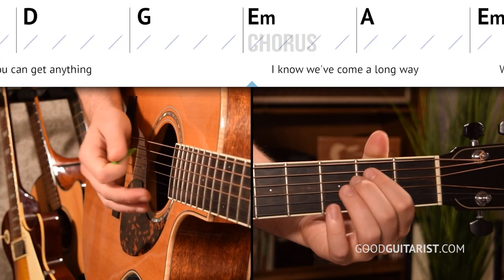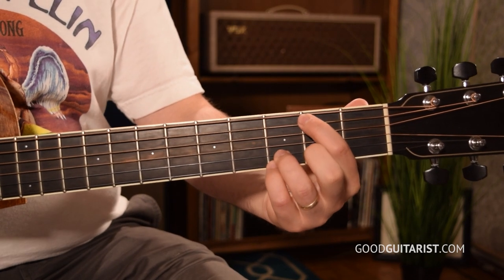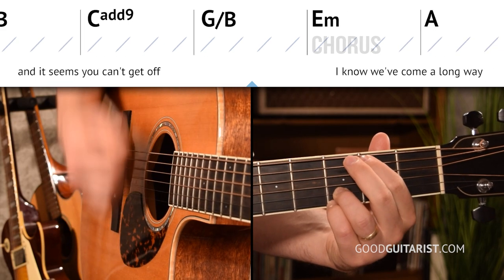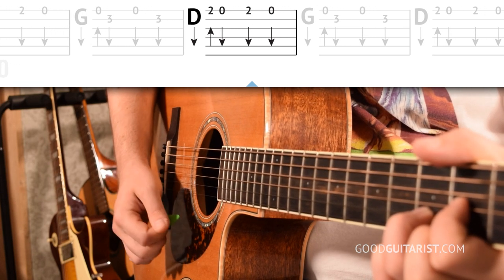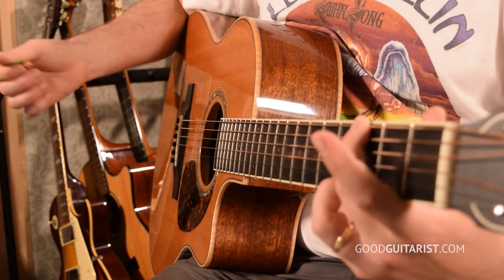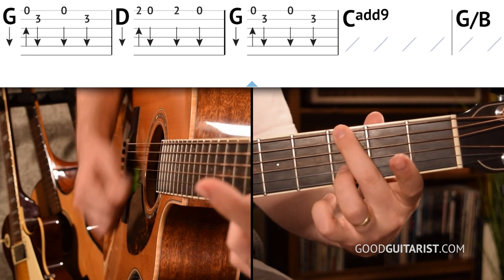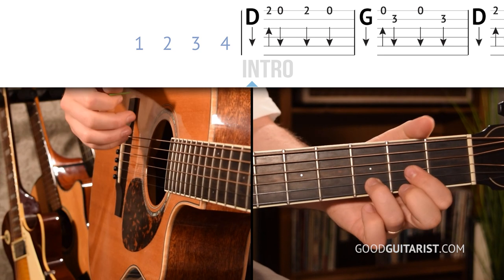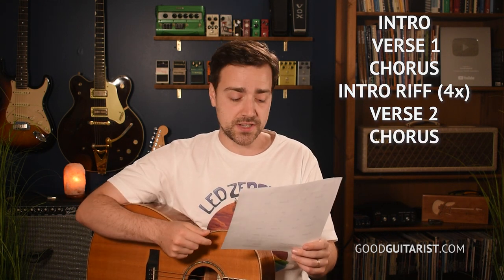"Where Do The Children Play" Guitar Lesson + Tutorial - Easy to Intermediate (No Barre Chords!)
Welcome to my "Where Do The Children Play" Guitar Lesson + Tutorial, by Cat Stevens. This classic folk song can be very easy. The verse and chorus are like two easy 2-chord songs. There are a couple sections with some tricky stuff however, so it can also be an intermediate strummer, especially considering how the intro contains a chord melody. The most challenging aspect of it all will be keeping your place in the song, and knowing what comes next.

"Where Do The Children Play" CHORDS: D, G, Em, A, G/B, Cadd9

"Where Do The Children Play" STRUMMING PATTERN: DuDuD-D-

"Where Do The Children Play" TABLE OF CONTENTS

0:00 - INTRO
2:09 - VERSE CHORD SHAPES
2:45 - SWITCHING PRACTICE
3:29 - STRUMMING PATTERN
5:40 - VERSE PLAY-ALONG
6:23 - CHORUS CHORD SHAPES
7:04 - CHORUS PLAY-ALONG
7:32 - EXTRA CHORDS VERSE 2+3
9:21 - VERSE 2 PLAY-ALONG
10:51 - THE INTRO
14:36 - INTRO PLAY-ALONG
15:15 - EXTRA CHORDS - INTRO
16:29 - FINAL PLAY-ALONG
17:56 - SONG FORM

The lesson begins with the chords used to play the verse. This song uses some very simple chord shapes, the hardest part is going to be keeping track of where you are in the song. That's why we're going to learn how to switch between the chords using downstrokes only, so we can count along to the song and develop a feeling for where we are in the song.

Once we've done that we can learn the strumming pattern. This one's a little bit different but it's quite simple, we break it down, count it out, and then we add it to our chord progression and play through the verse.

The chorus for this song is very easy, it's basically an easy two chord song, going back and forth between them. We practice the switching, and then we add our strumming pattern and that's that!

The second and third verse require a couple of extra chord shapes. It's stuff we've already done, we're just changing up the order a little bit. We practice them together nice and slow, adding the strumming pattern, and then we move on and learn the intro.

This is a chord melody, and it's definitely the hardest part of the song. It's completely optional, however, and you could simply strum the chords. We, once again, break it down and go through it in the simplest way possible before putting it all back together and playing through the intro.

Finally we play through a pretty good chunk of the song, nice and slow, so you can get used to all the transitions.

As far as putting the chords in order. This song goes like this:

INTRO • VERSE 1 • CHORUS
RIFF • VERSE 2 • CHORUS
INTERLUDE (intro) • VERSE 3
CHORUS • OUTRO (riff)

-James